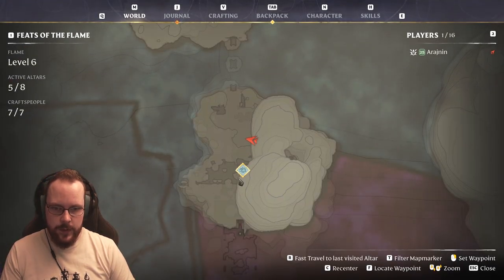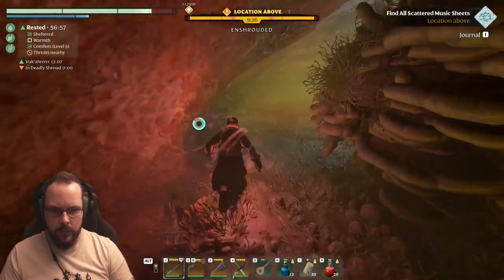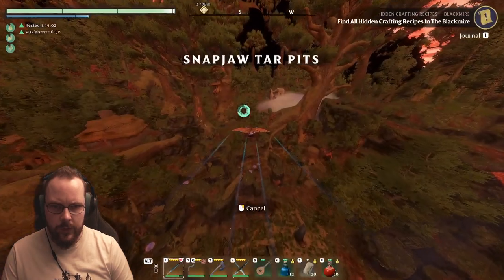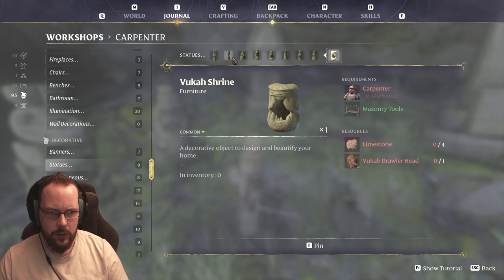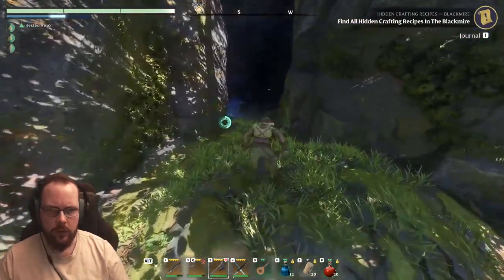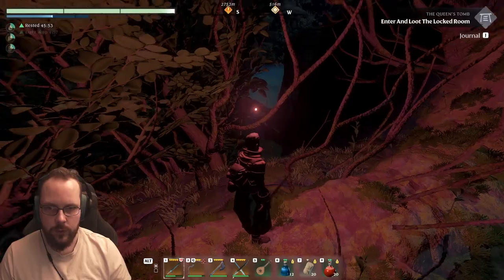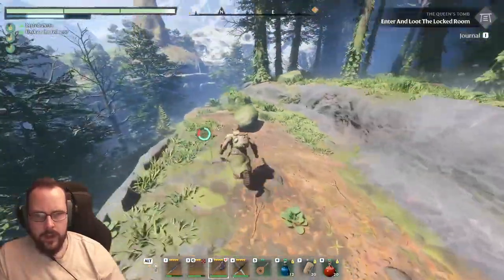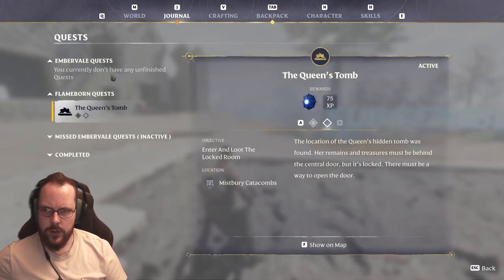Enshrouded More Music More Lore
Found more lore and music
Yesh

Member?